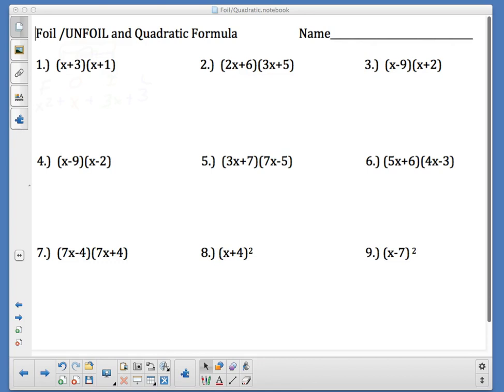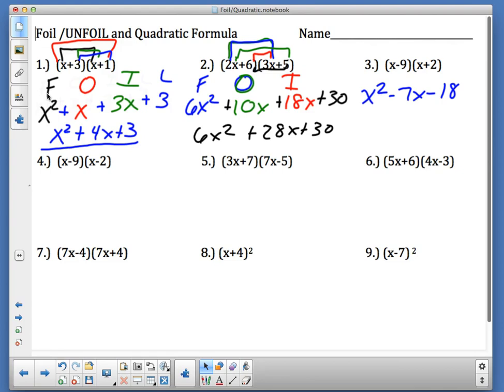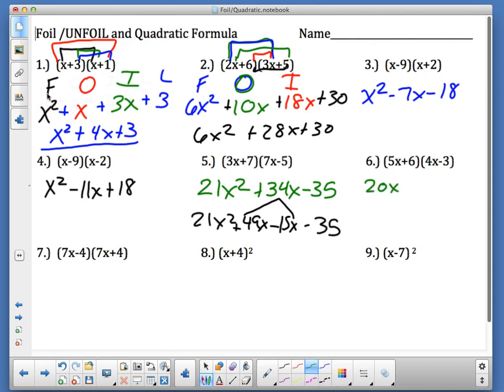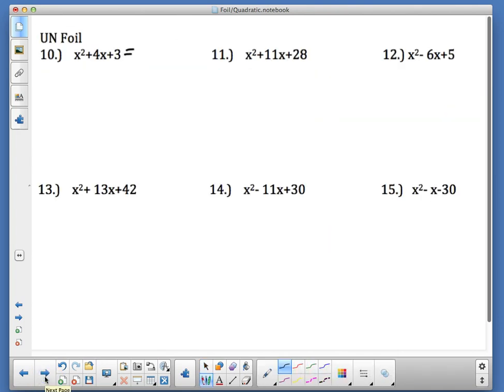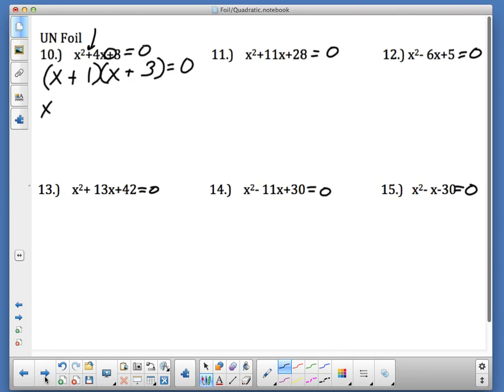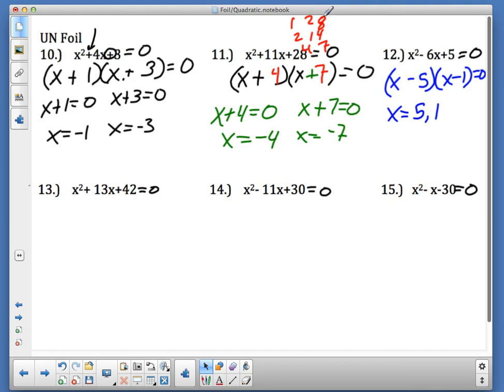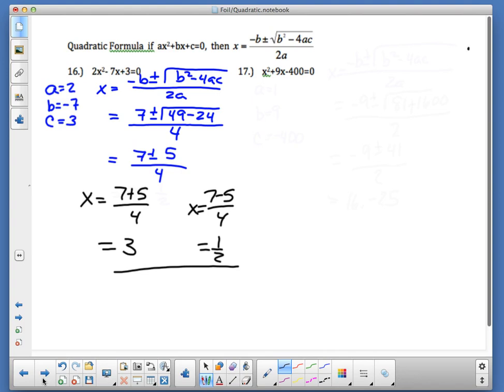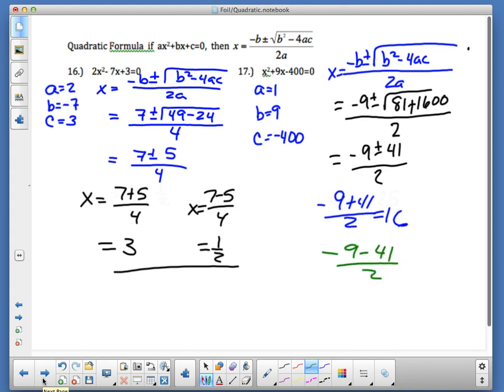Geometry Class Notes Video FoilUnfoil with zero product rulequadratic formula